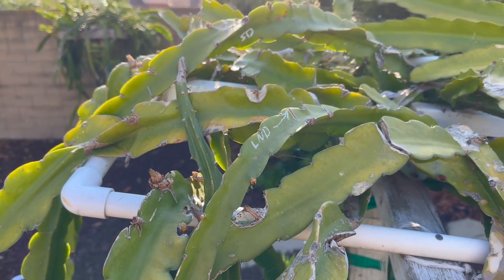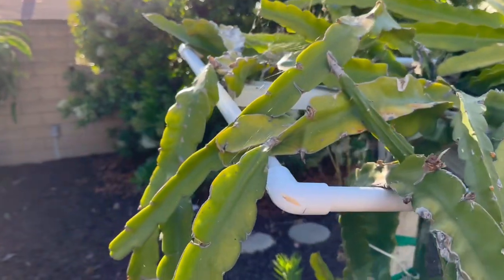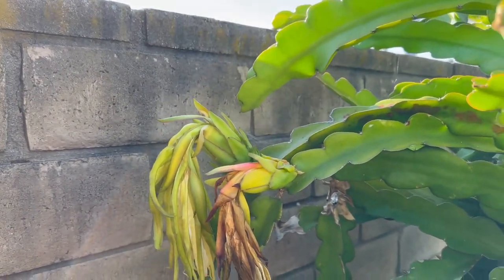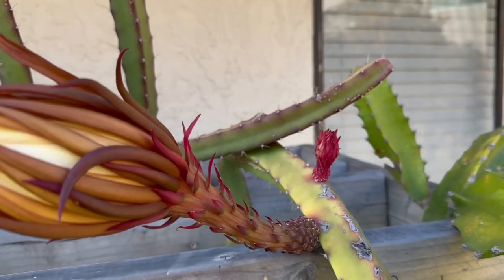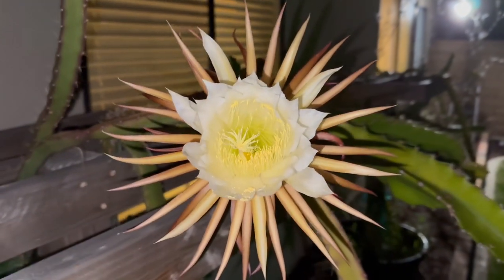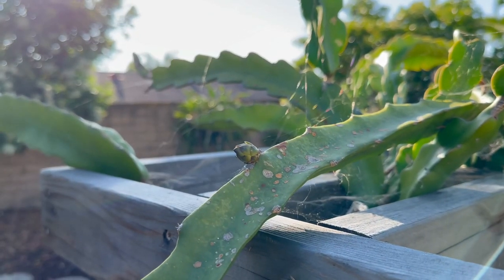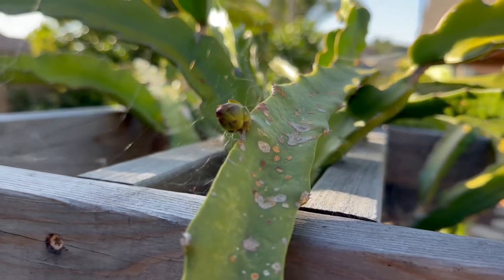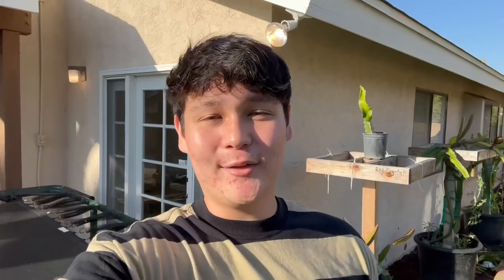Dragonfruit Garden Update! Flower Buds and Fruit On The Way!?!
Hello everyone hope you are doing well! In todays video we go over some of the Dragonfruit varieties that are flowering in the garden. this Dragonfruit season has been kind of slow but we are starting to see a lot of flower buds! We go over Connie Mayer purple haze black afrikanis etc! I cannot wait for fruit to finally come in this year!

FOLLOW ME ON OTHER SOCIALS:

Instagram and Tik Tok: @DragonFruitFreak